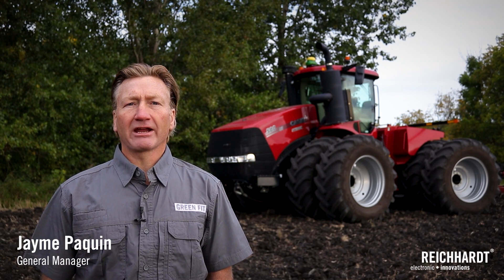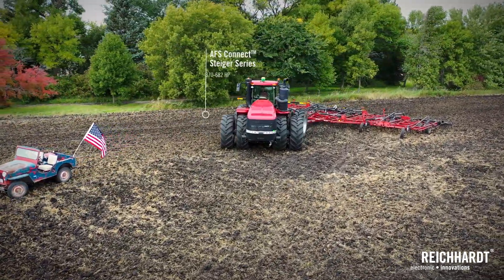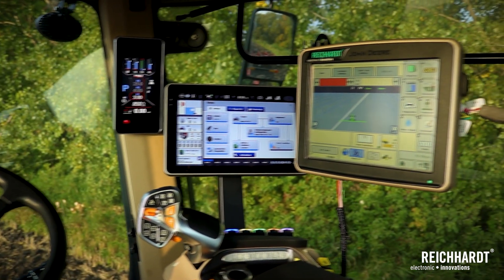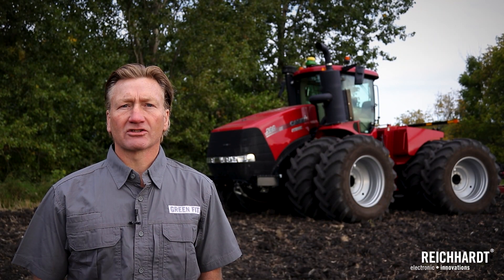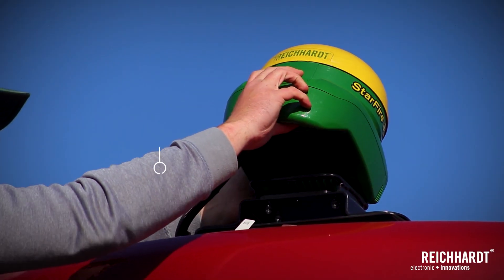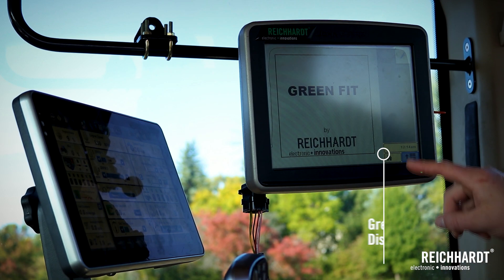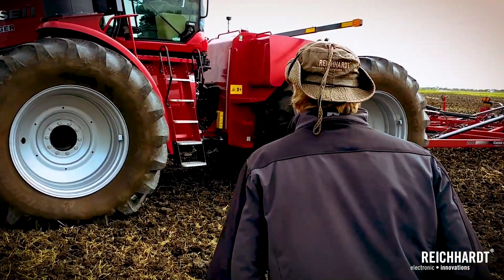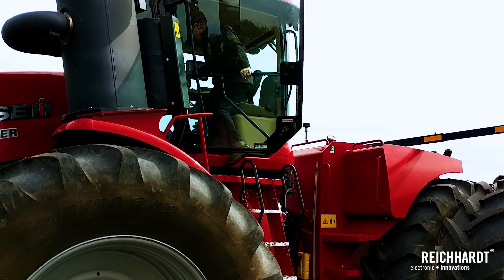GREEN FIT for CNH AFS Connect Steiger Tractors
The latest GREEN FIT platform kit from Reichhardt supports the new CNH AFS Connect Series tractors, including the Magnum and Steiger!

GREEN FIT allows integrated John Deere AutoTrac on non-JD equipment. Requires a 2630 or 4640 display with AutoTrac unlock as well as a StarFire 3000 or 6000 receiver.